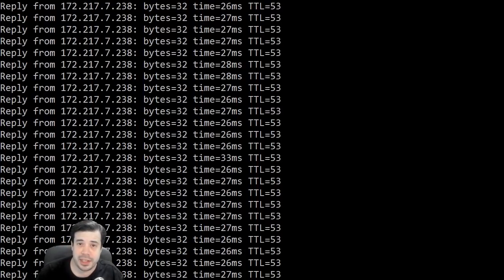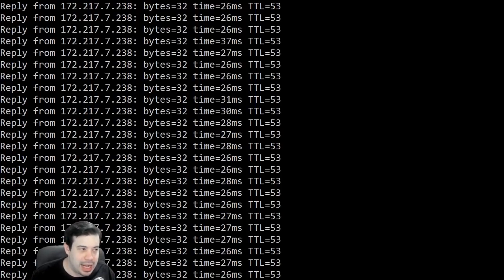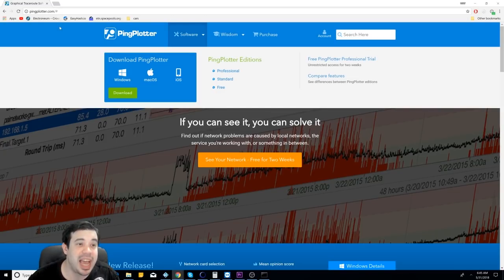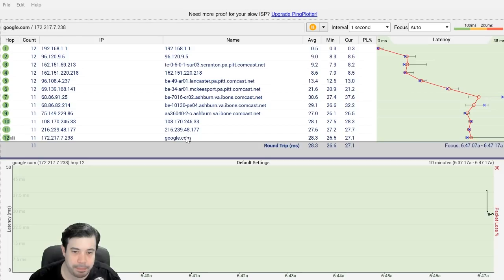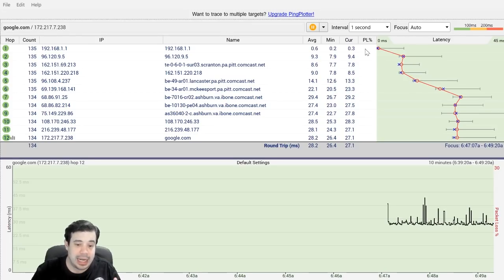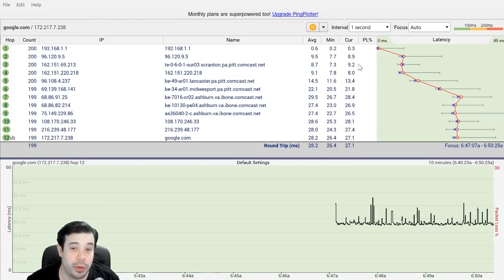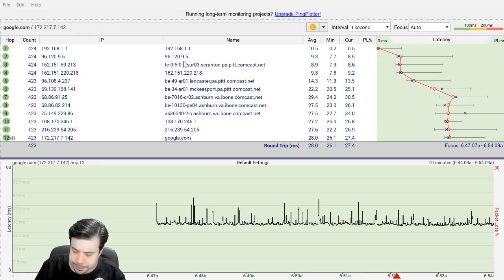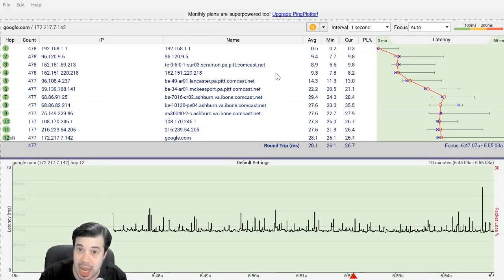Internet Lag - Troubleshooting Packet Loss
In this video i talk about how to diagnose your internet connection for packet loss.